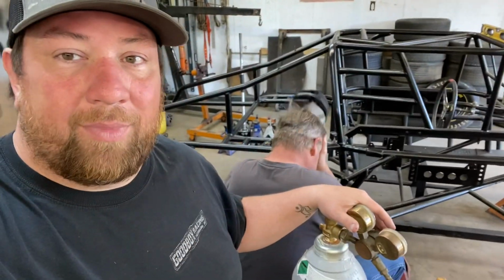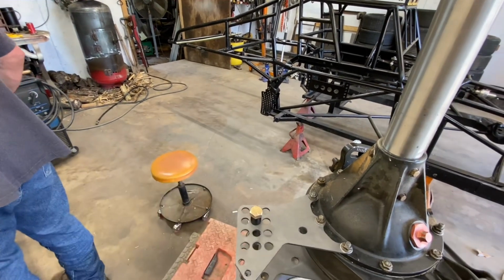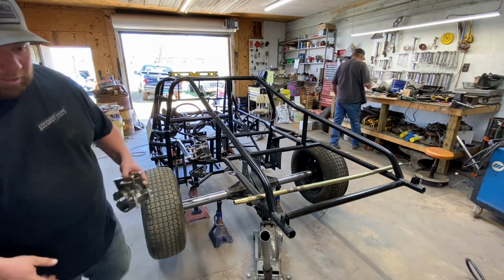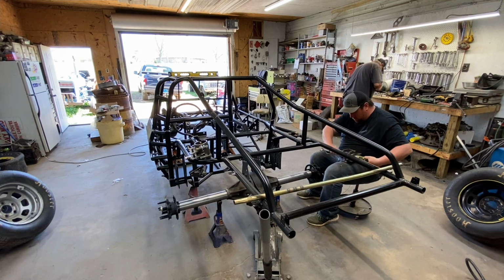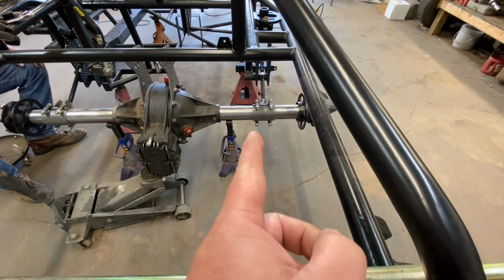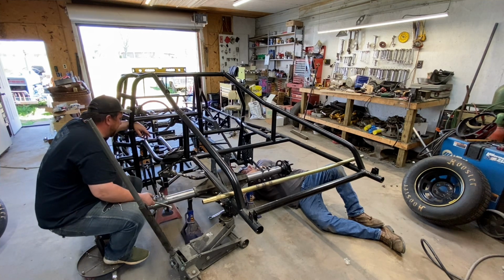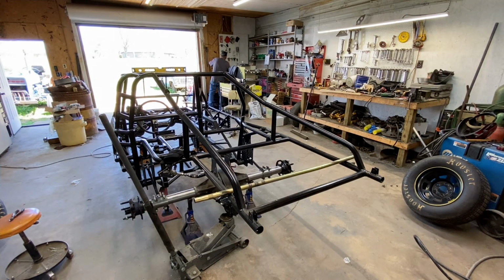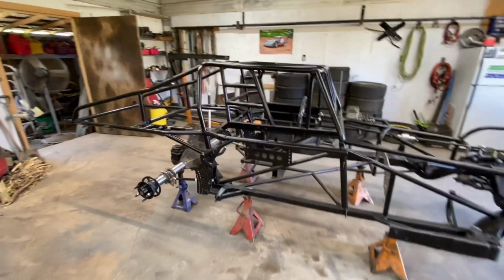Our Chassis Is Almost A Roller!! So Close!!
Hey y’all, in this video pops and I work on getting the quick change bolted under the car. Once we have it under the chassis, we can order bars we need to finalize it! Y’all come hang out and watch!!

We thank you all for the support!! The spots are $20 each, and we have roughly 36-38 spots left!! Your name or business name, or whatever you would like it to say, within reason, will be on a list that will be displayed on the decking sheet metal for everyone to see!! We thank you all for the support!

OTB